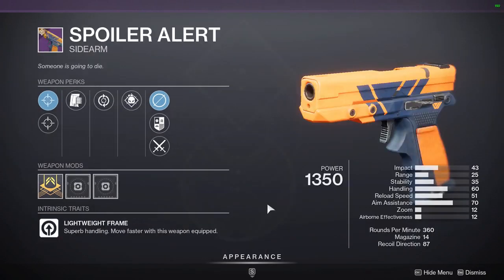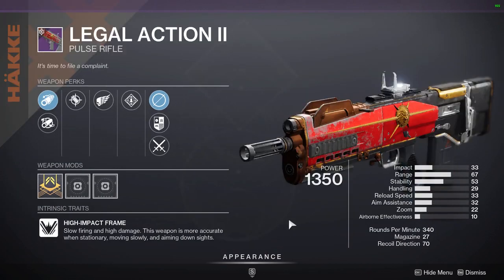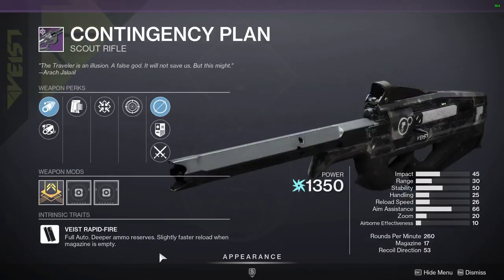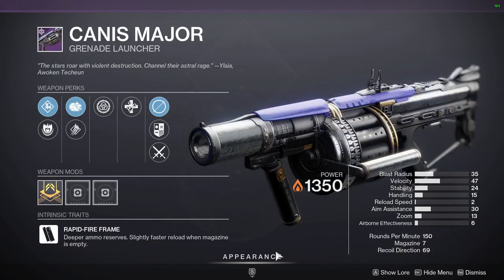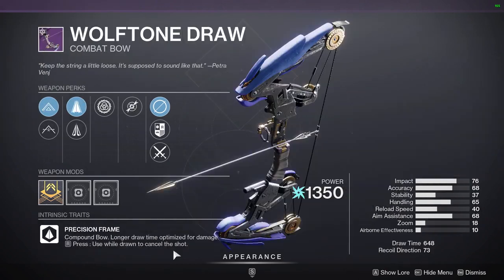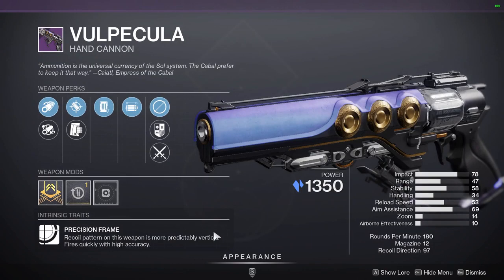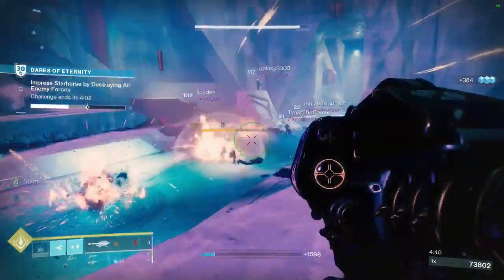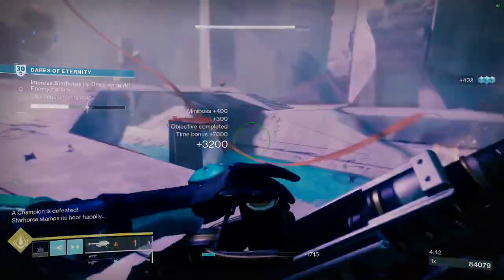DARES OF ETERNITY LOOT THIS WEEK IN DESTINY 2 8/8/2023